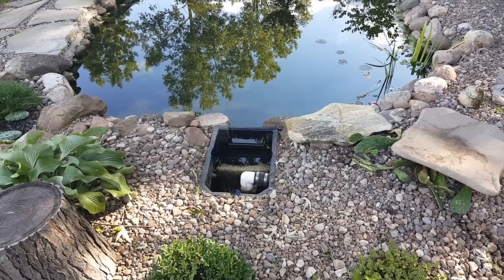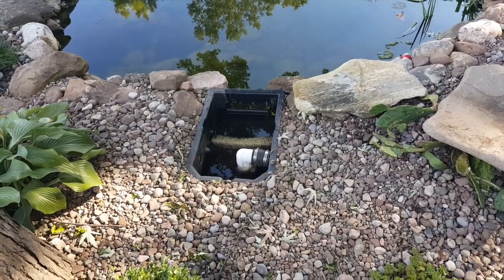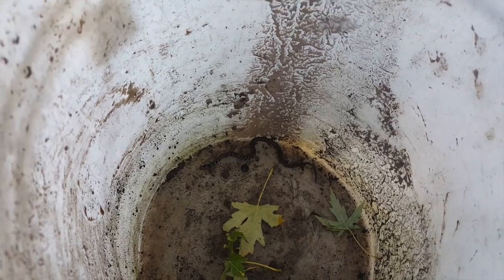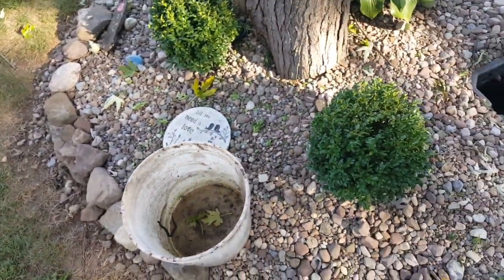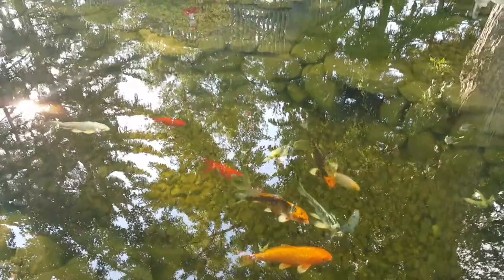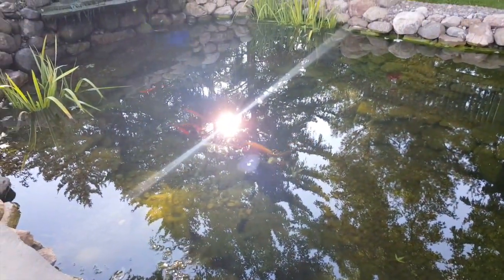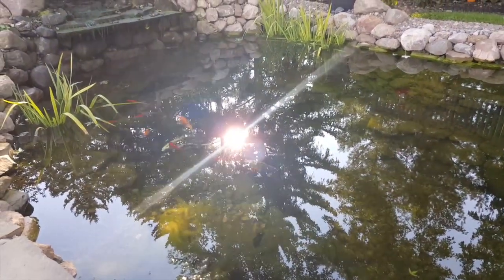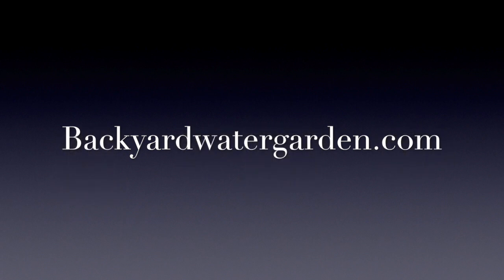Skimmer Box Caution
Surprise in the Skimmer Box